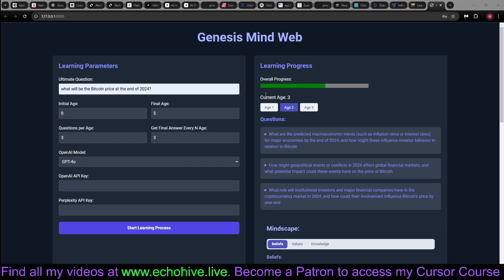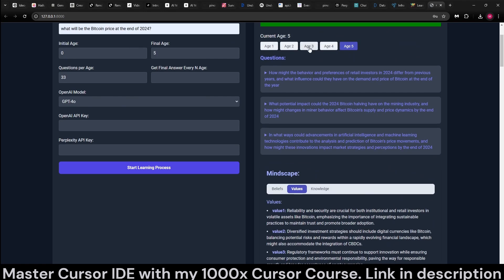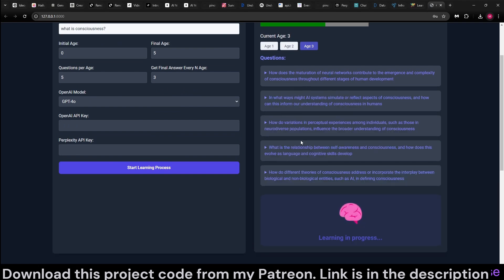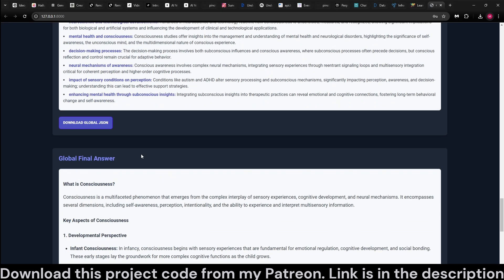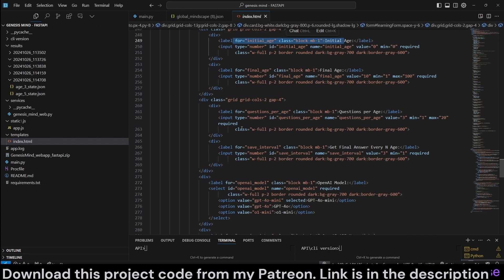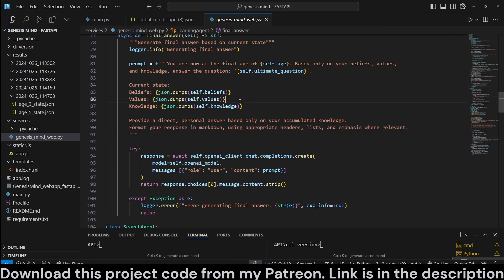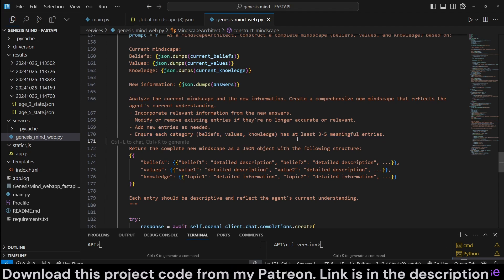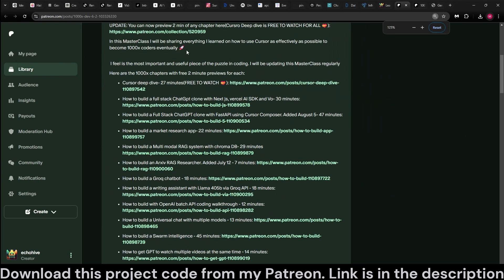Building an AI That Learns: Creating a Self-Growing Mind with Python and FastAPI webapp & Perplexity